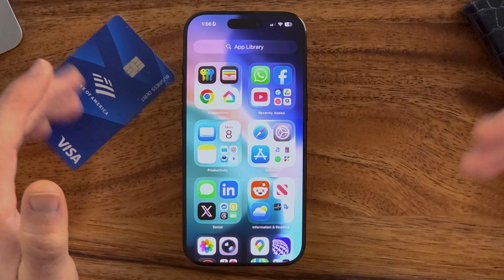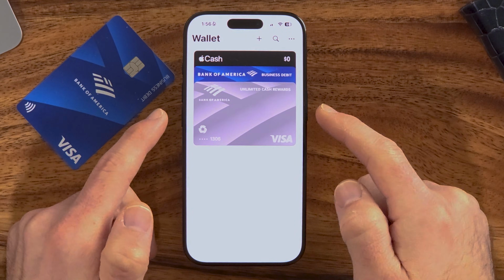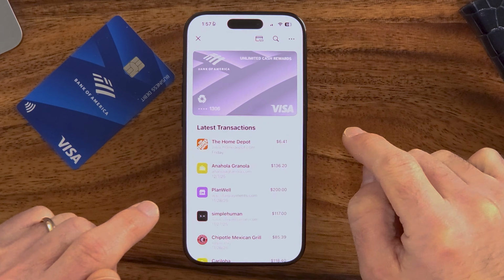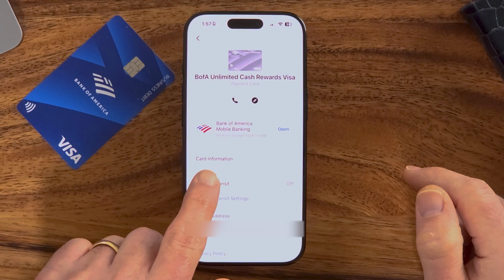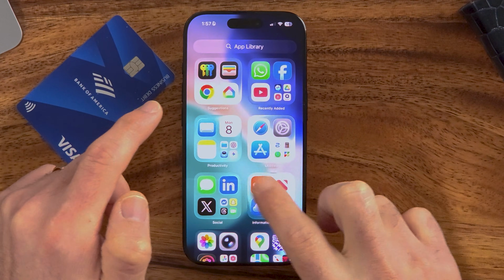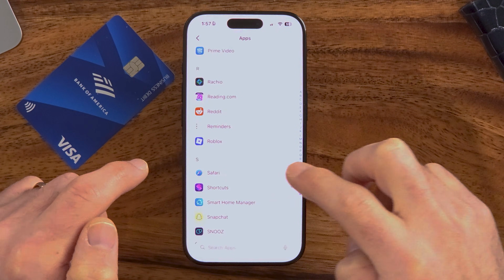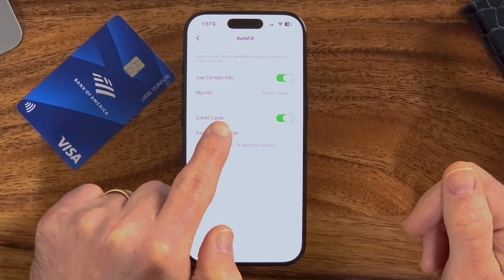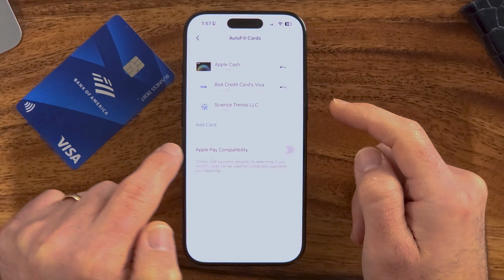How To See Card Number In Apple Wallet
Here's how you can see the debit card or credit card number in the Apple Wallet app if you don't have the physical card and need to get the numbers.